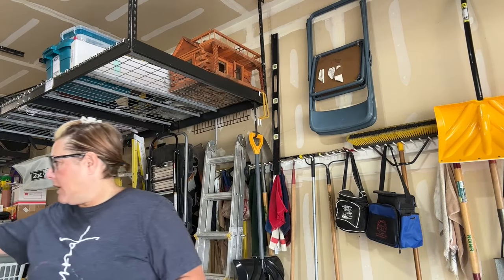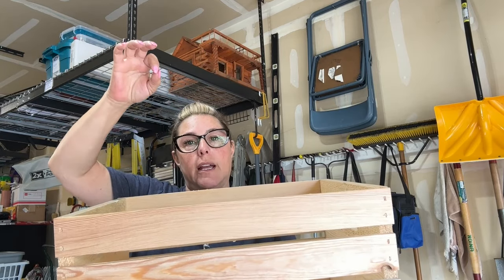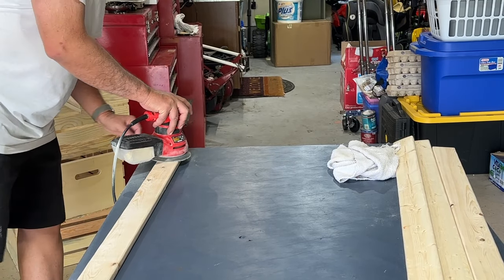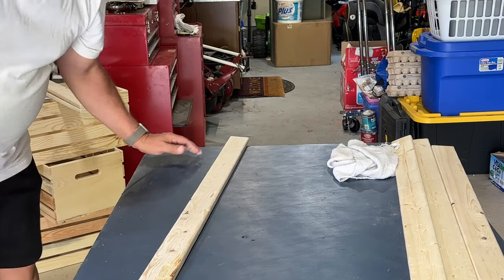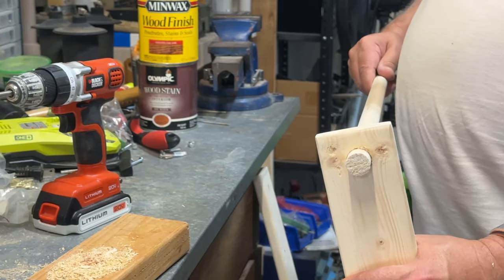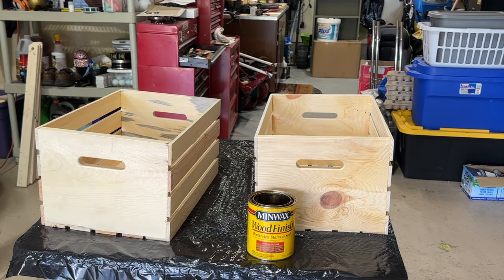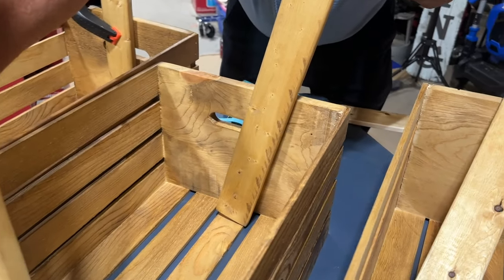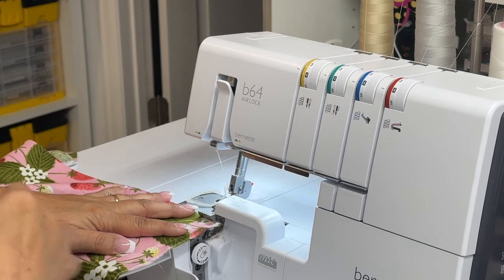Wooden Baby Crate Closet With Swing for Baby Shower Gift| Easy & Beginner Friendly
In this tutorial I will be teaching you how to make a wooden baby crate closet with a swing for a baby shower.  It is the perfect gift for new and expecting parents.  I teach you how to build this beautiful crate closet and also how to fill it.   There is also a little bonus video on how to make your own receiving blankets to give as gifts as well.